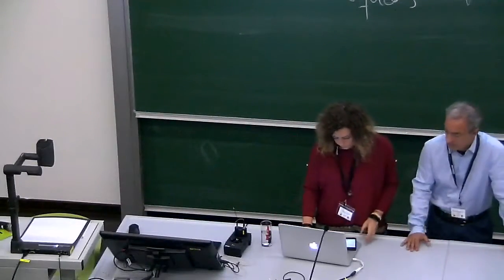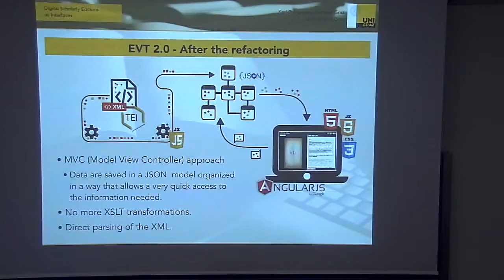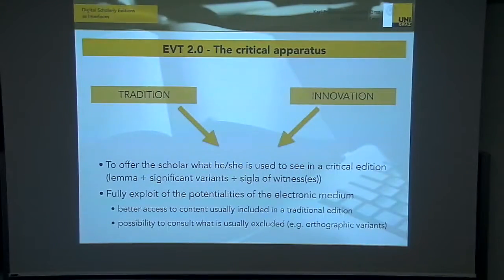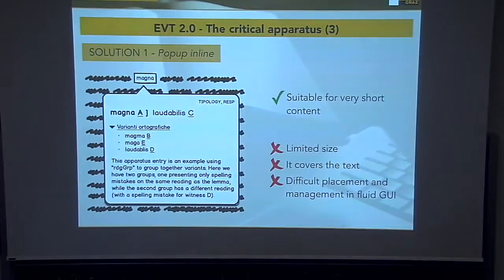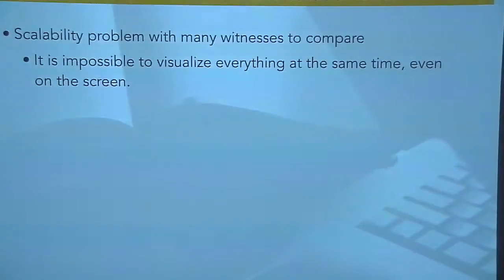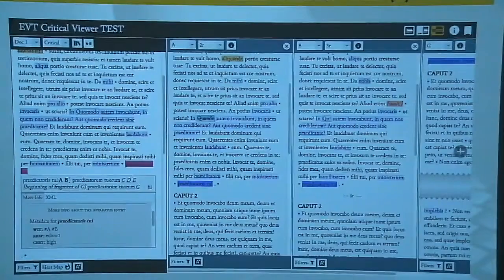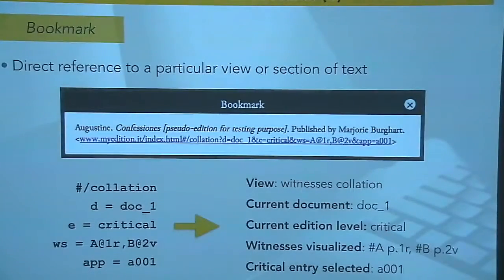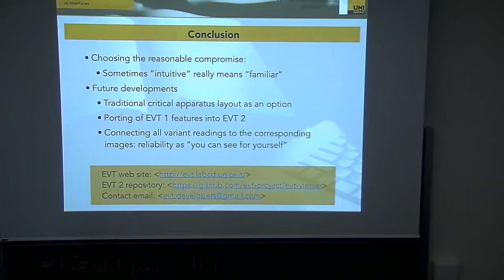Di Pietro, Del Turco: The narrow path of UI design for the Digital Scholarly Edition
Chiara Di Pietro, University of Pisa, and Roberto Rosselli Del Turco, University of Turin
Between innovation and conservation: the narrow path of UI design for the Digital Scholarly Edition

Conference presentation:
Digital Scholarly Editions as Interfaces
Hosted by: Centre for Information Modelling – Graz University
Programme chair: Georg Vogeler, Professor of Digital Humanities
Endorsed by: Dixit
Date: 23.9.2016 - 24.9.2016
Venue: Karl-Franzens-University
Hörsaal 03.01, Universitätsplatz 1, 8010 Graz (Austria)